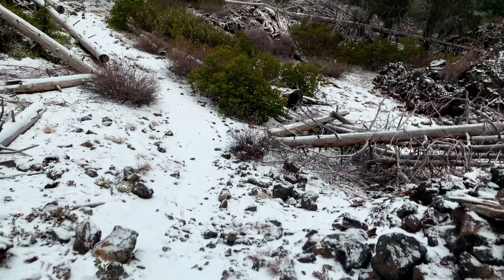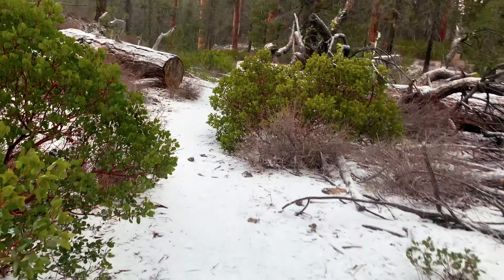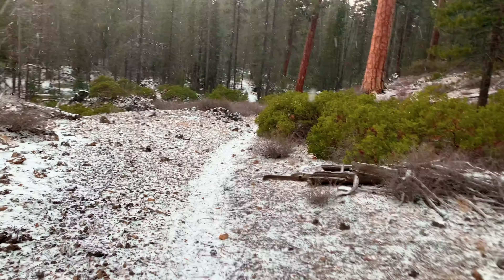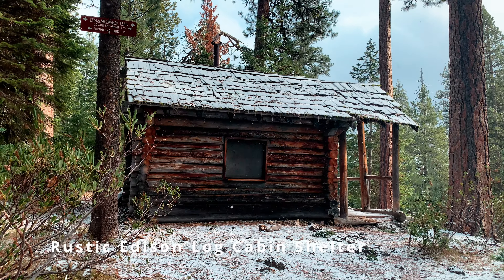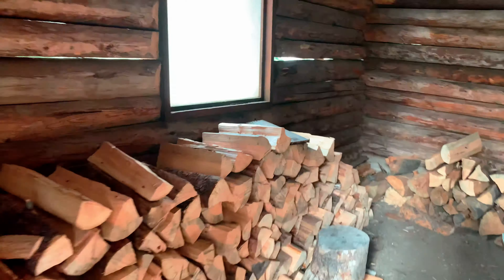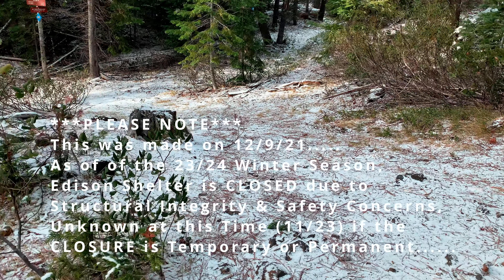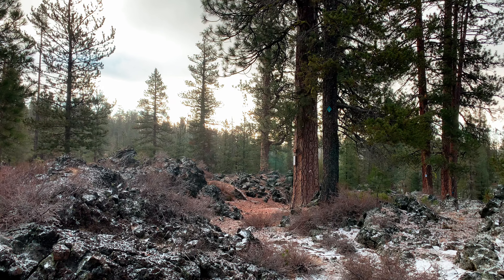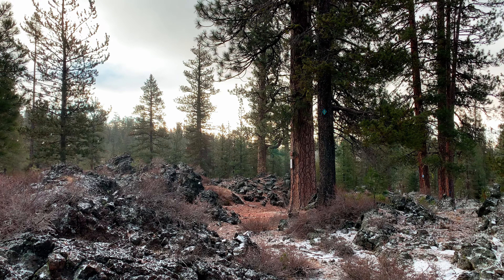Falling Flakes Flocking Forest & RUSTIC Edison Log Cabin Shelter! | 4K Winter Hiking Central Oregon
This was a Day-Hike in Central Oregon, Deschutes National Forest near Mount Bachelor, starting at Edison Sno-Park and hiking Long Snowshoe Loop and parts of Tesla Snowshoe Loop ultimately to Rustic Edison Log Cabin Shelter.

This was hiked on 12/9/21, and due to the lack of snow accumulation because of La Nina causing a later start to the snow season than normal, it was not necessary to deploy snowshoes and trekking poles.  This did allow for a special opportunity to see the transition from summer forest to winter forest in real time!  The typically passable direction/route of the snowshoe trail hike was heavily impacted and not navigable in sections, so this was hiked as a meandering classic boot-packing forest hike in the light dusting of snow. Weather was well below freezing, temperature was 21F with wind chill down to 13F with minor to heavy snow flurries, occasional bouts of biting wind, and some periods of calm. The sky was mostly overcast but the sun came out near the end, and there were of course NO Mosquitoes. As far as road conditions, it's highway to the Edison Sno-Park parking lot which is in great condition. In my opinion, the road DOES NOT require 4-Wheel Drive, however do watch for road conditions as far as snow/ice and plan accordingly, and do so at your own risk!

UPDATE - PLEASE NOTE - This was hiked on 12/9/21, as of the 2023/2024 Winter Season, Edison Log Cabin Shelter is CLOSED due to structural integrity issues and safety concerns. It is unknown at this time if it is a temporary closure to repair the shelter or if it is a permanent closure.